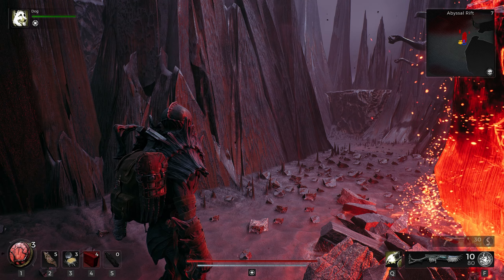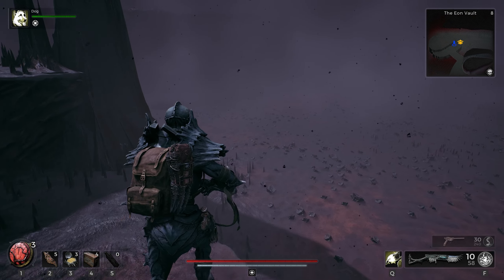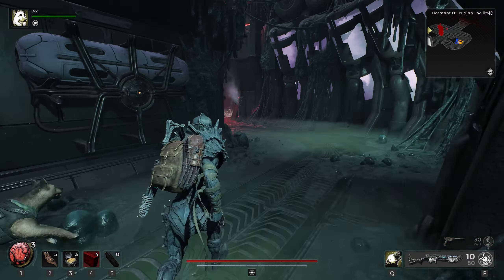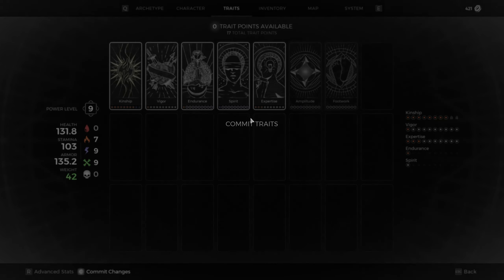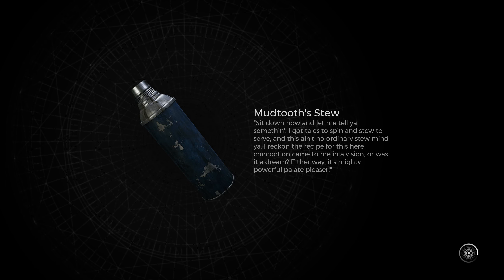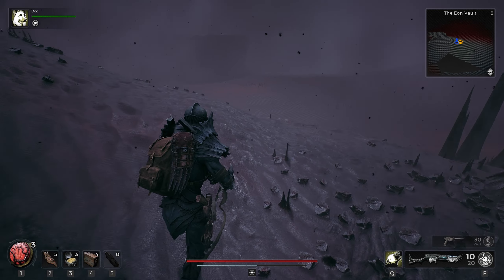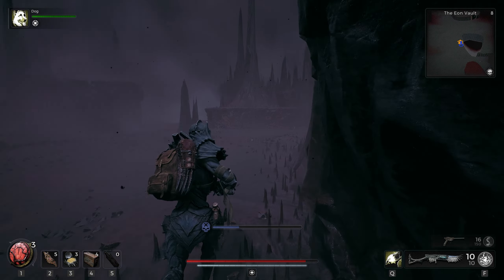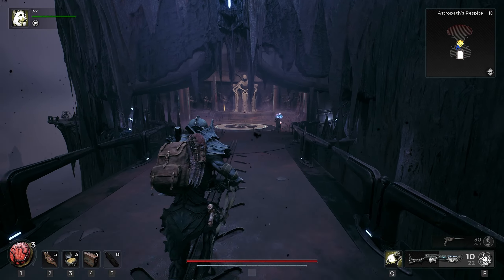[New On Steam] REMNANT 2 Part 11 - DORMANT N'ERUDIAN FACILITY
Bringing you the newest gameplay from games on Steam.